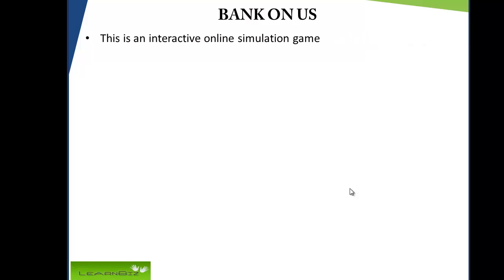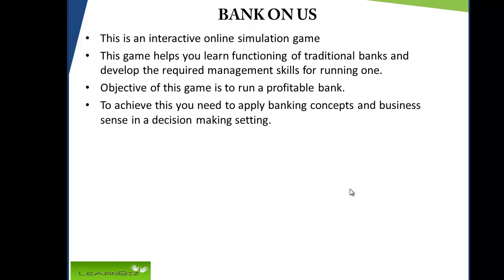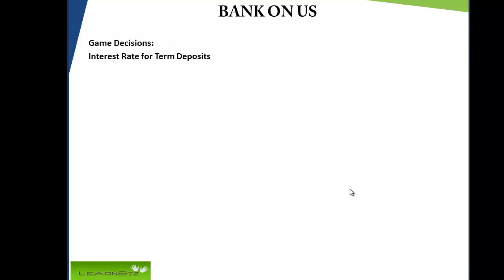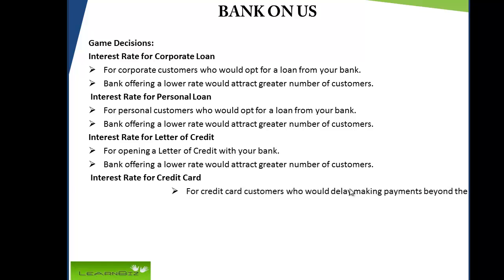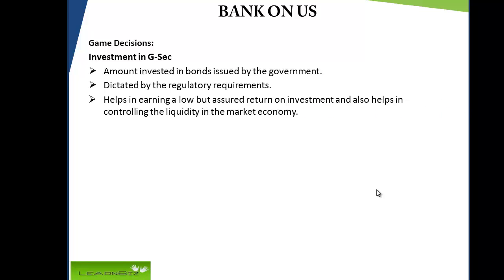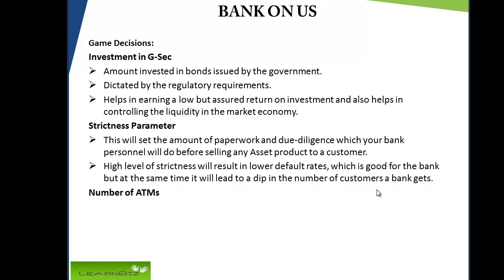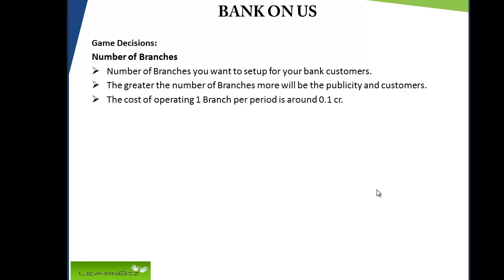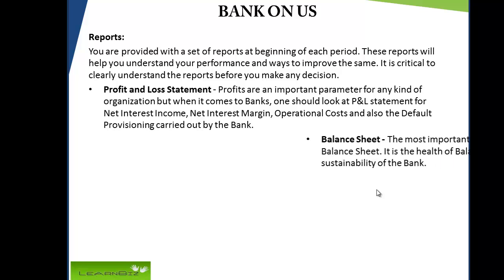Bank On Us - An Introduction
Teaching Video for Bank On Us - Banking Simulation from LearnBiz Simulations